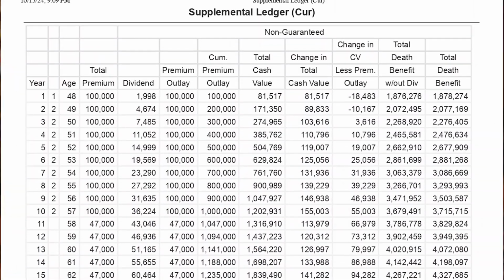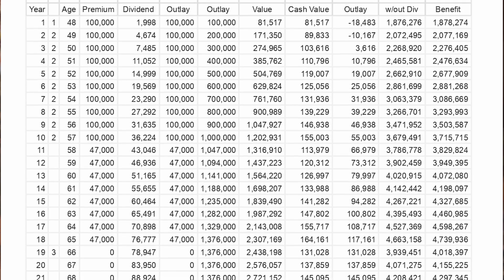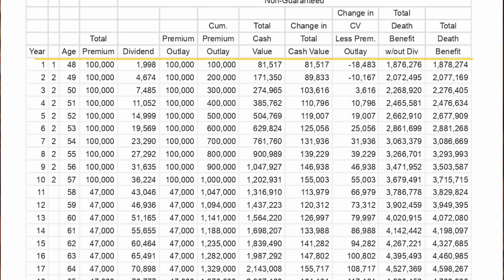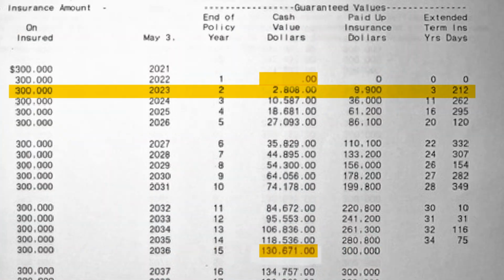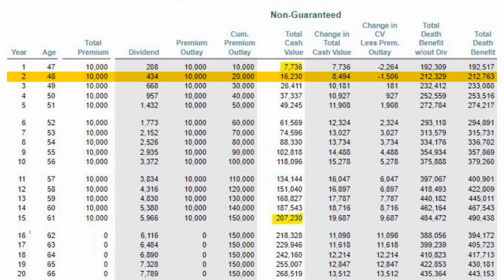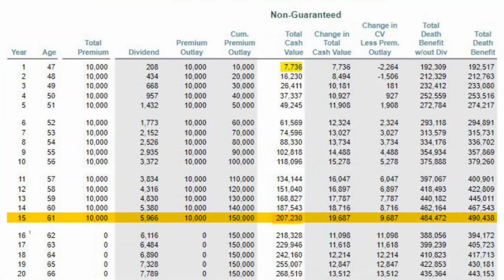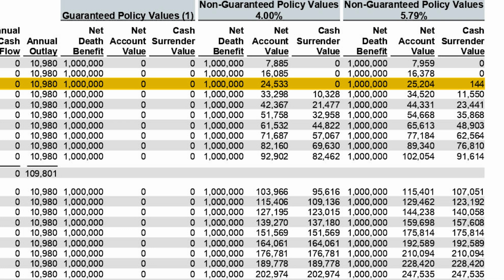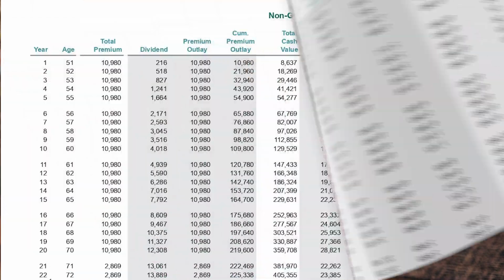Infinite Banking Examples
Want to start living the “work optional” lifestyle?

Discover practical infinite banking examples and how this financial strategy works. Learn about the top companies, premium structures, cash value potential, and surrender charges to determine if infinite banking is right for you.

Chris Miles

00:00 Intro & Summary
00:24 What Is Infinite Banking
01:28 Top 3 Companies
03:47 A Look At Annual Premiums
05:51 Example Premiums From Ameritas
08:30 How Much Cash Value Can You Have
12:06 What Are Surrender Charges
13:03 What Are Cash Surrender Values
15:19 The Best Thing You Can Do

At Money Ripples, we empower individuals to achieve financial freedom and prosperity by creating streams of passive income. Our founder, Chris Miles, is dedicated to sharing expert insights and strategies to help you take control of your financial future. Whether you're looking to invest, manage debt, or maximize your wealth, you've come to the right place. Creating freedom and prosperity today.

Become a part of the Money Ripples community and connect with like-minded individuals on the journey to financial independence.